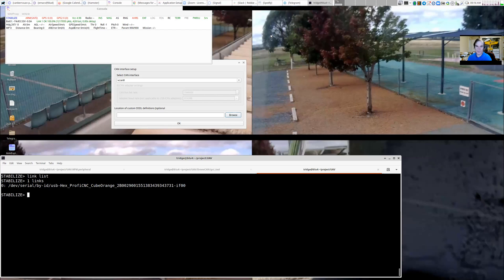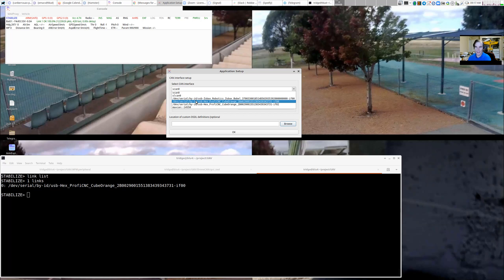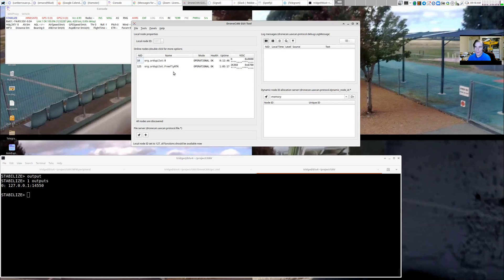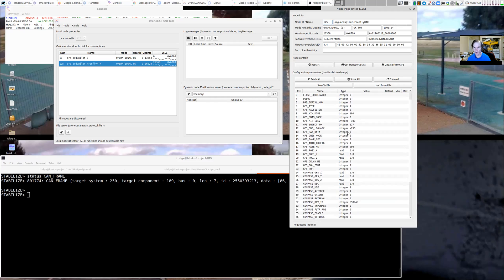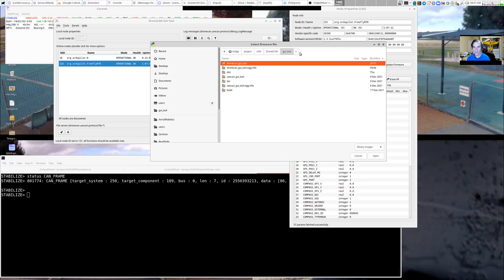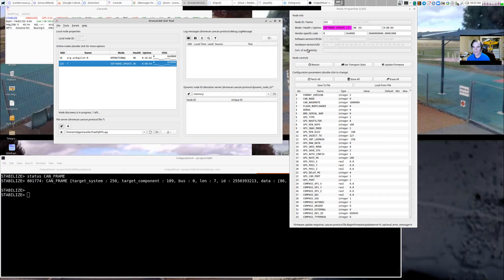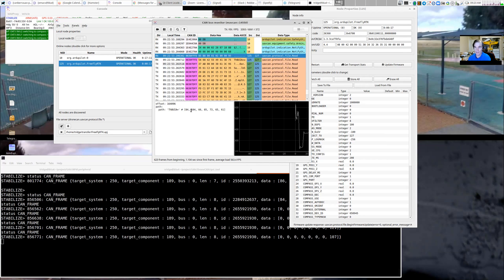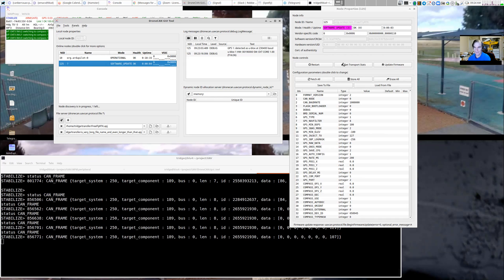Upcoming features in DroneCAN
This video shows some of the upcoming features in DroneCAN.
Key features:
 - CAN over MAVLink support
 - save/load parameters in dronecan_gui_tool
 - support for loading firmware using apj files